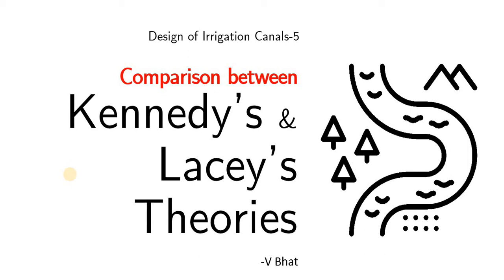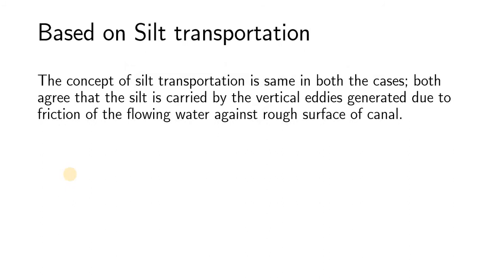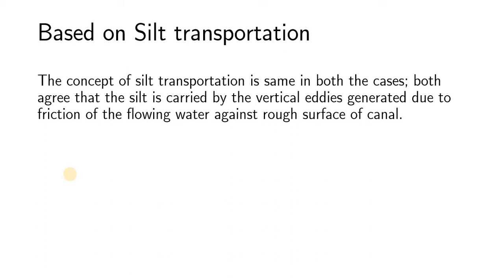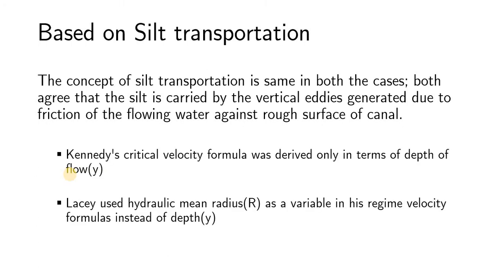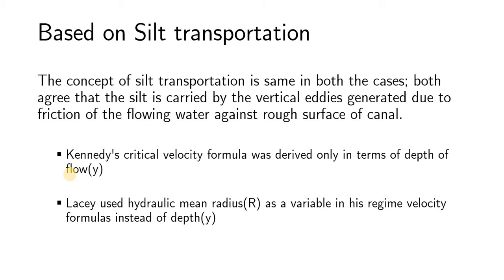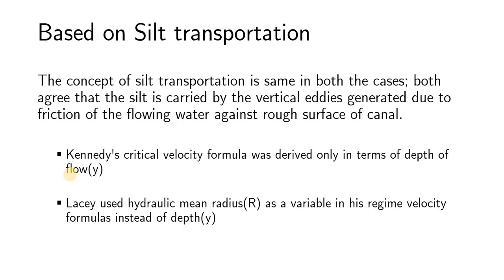Comparison between Kennedy's and Lacey's silt theories I Irrigation Engg.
Here is the Comparison between Kennedy's and Lacey's silt theories